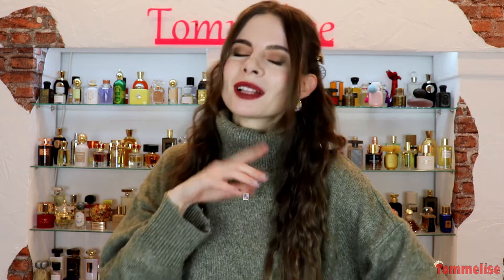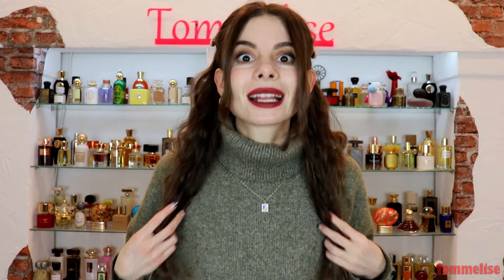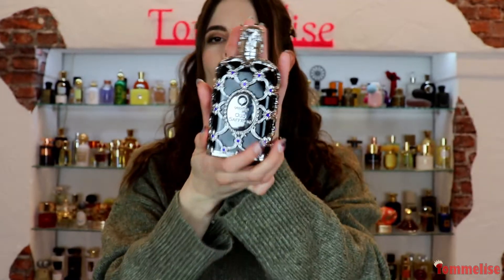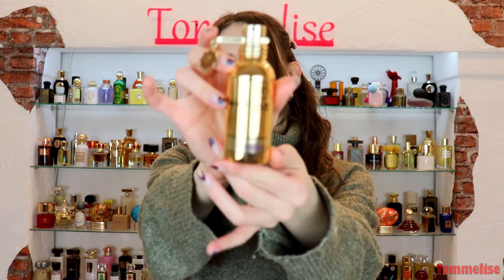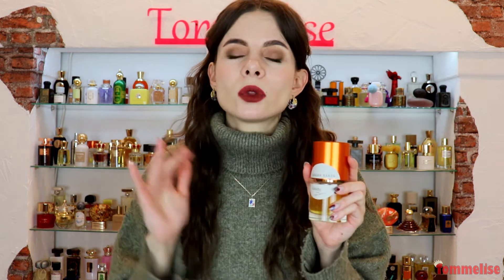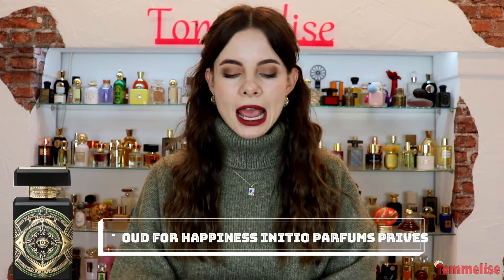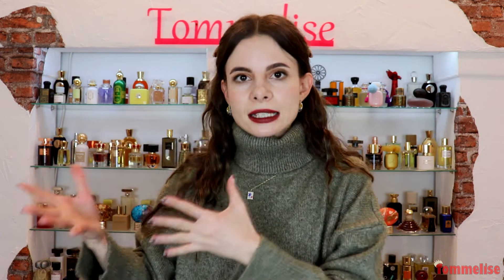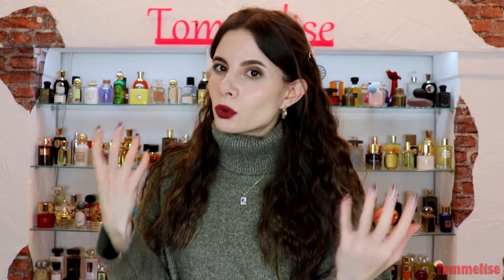MY FAVORITE SWEET OUD PERFUMES I LOVE TO LAYER | Tommelise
Hi guys, lately I've been truly addicted to sweet oud and have been wearing all oudy fragrances tgat smell sweet. I figured out that Orientica's Oud Saffron, Sarah Baker's Loudo and Initio's Oud for Happiness smell amazing when wirn together and if course are great on their own. I still crave sweet ouds and can't get enough, so please tell me if you know a good one.

💲Discount tommelise25